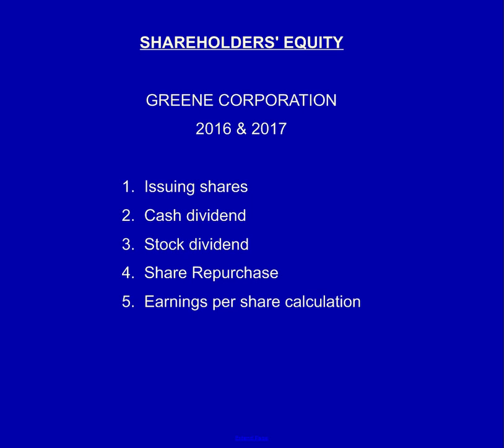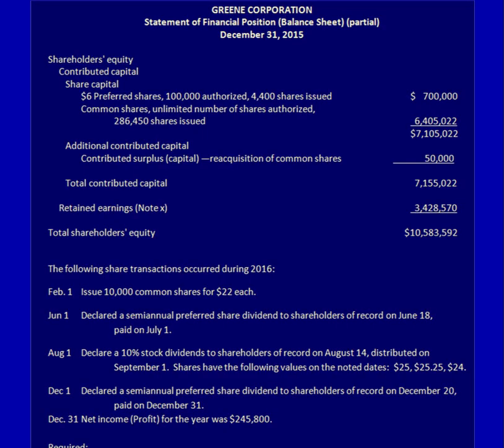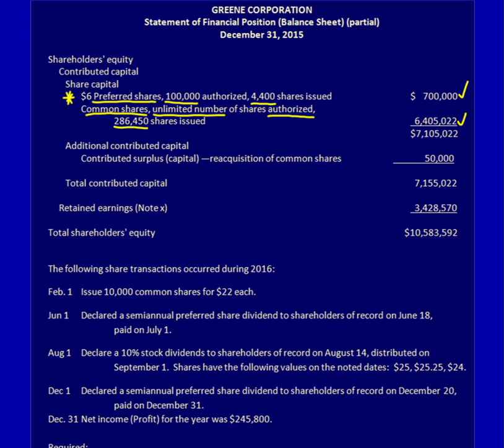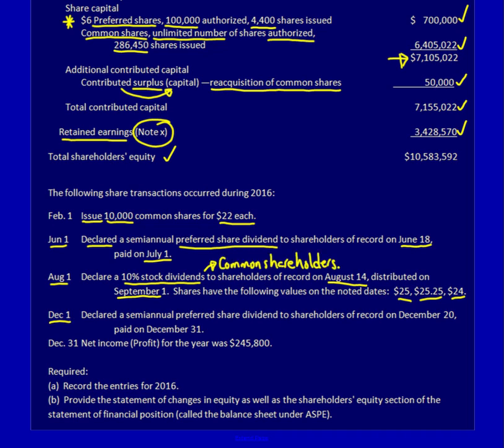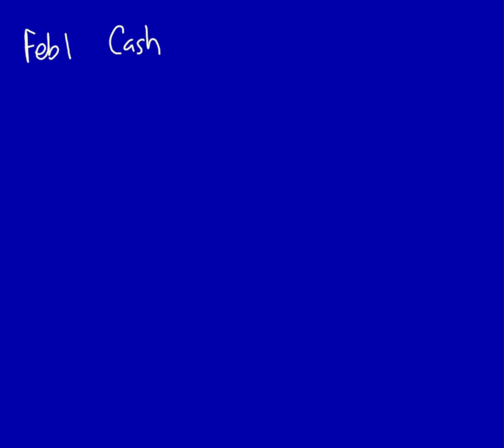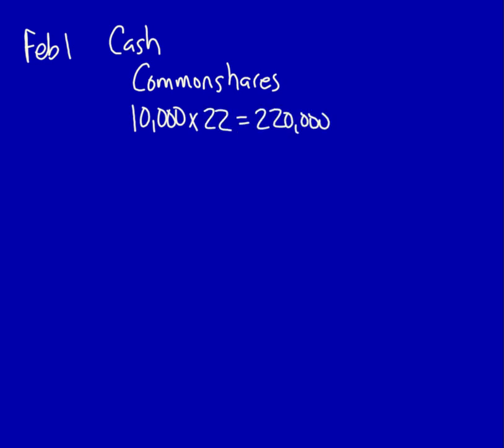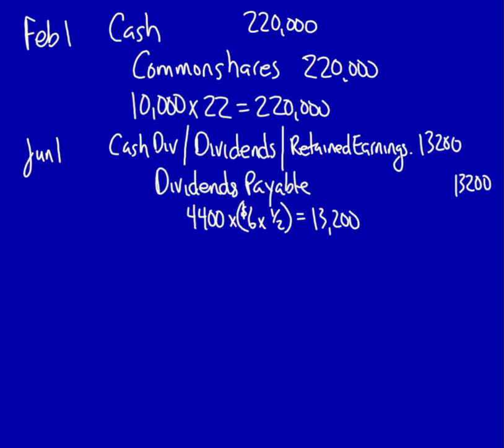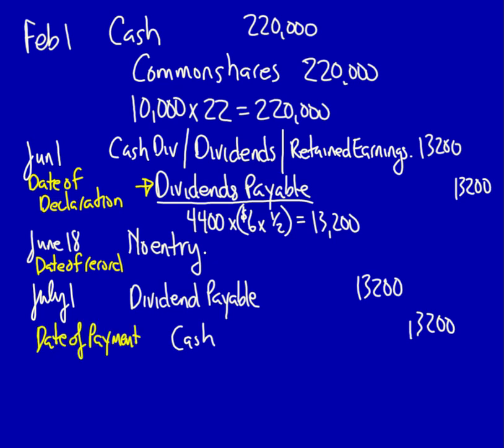Module 11, Shareholders' Equity, Video 1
Shareholders' equity, including the development of the statement of changes in shareholders' equity (also called the statement of shareholders' equity or statement of equity) and the shareholders' equity section of the balance sheet (called statement of financial position under IFRS) is important for students to understand.  Here is a 2 year example of Greene Corporation, one which includes the development of the statements and the next which includes the calculation of basic earnings per share.

Please download the 2 questions from my Dropbox before you watch the videos.  Want to improve your learning?  Research shows that if you attempt a question BEFORE you watch an instructor solve it your learning is improved.  Try it.